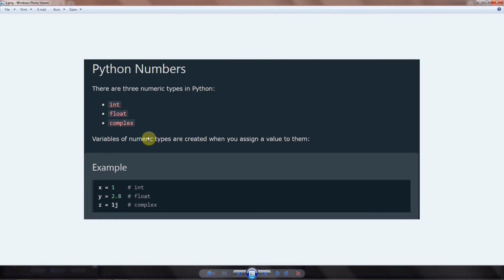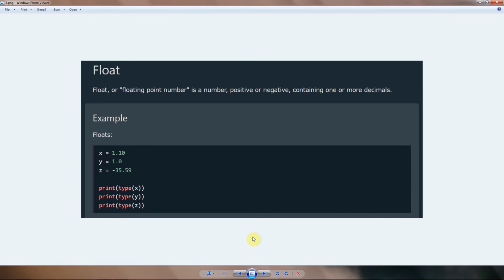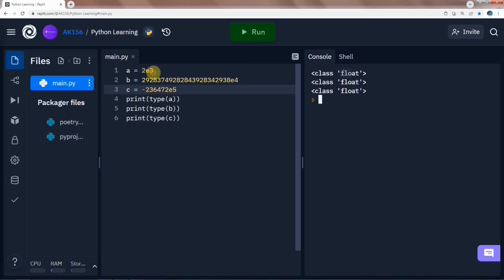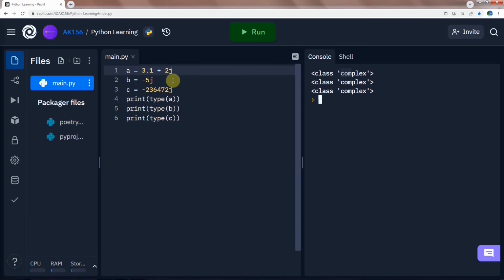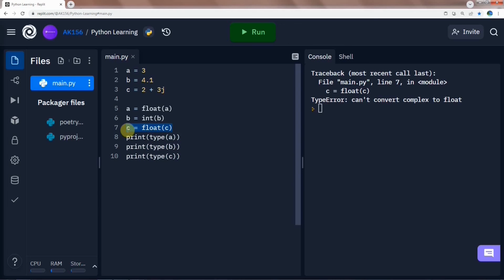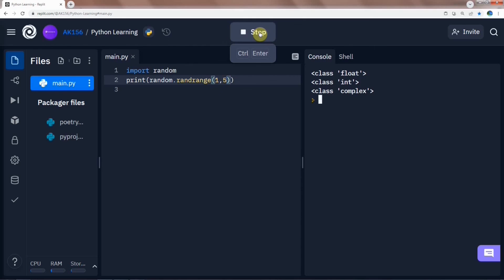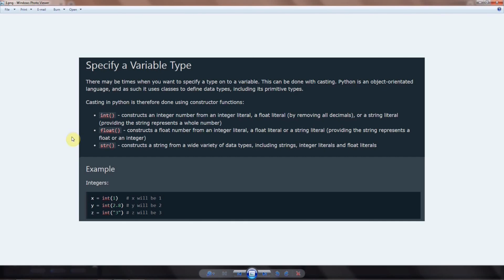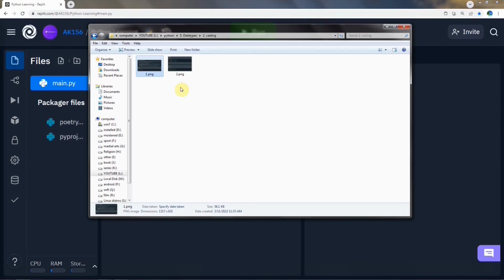Python Numbers and Casting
TEMondSd4gfBcaGep81JPbzzYvJ8dnjz2H

Note: Tether is a cryptocurrency and 1 USDT = 1 USD